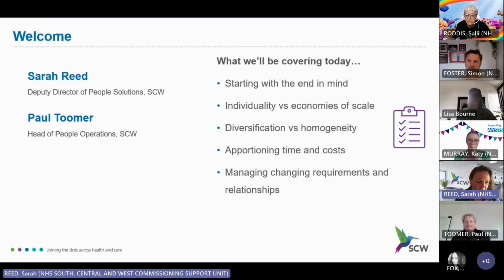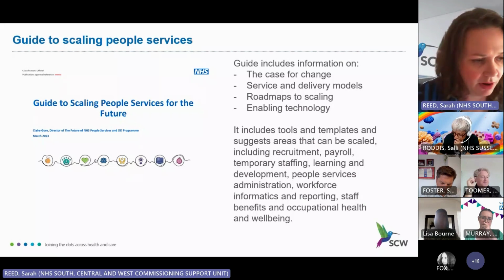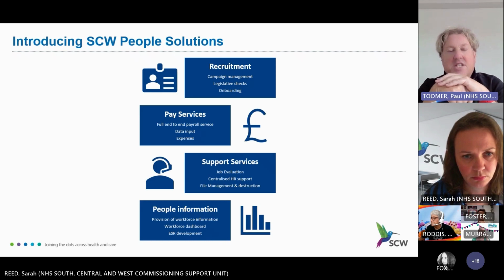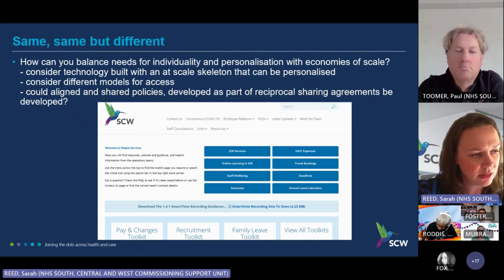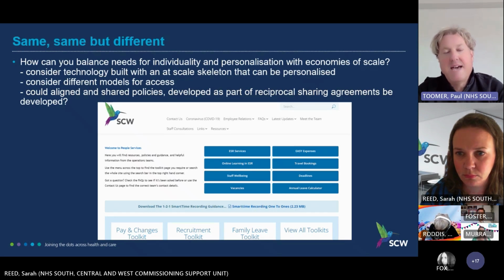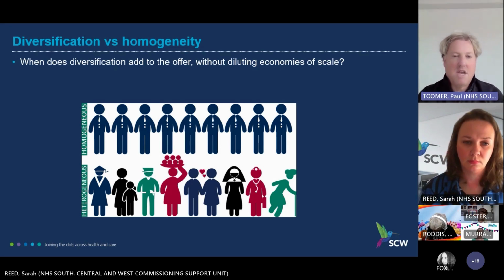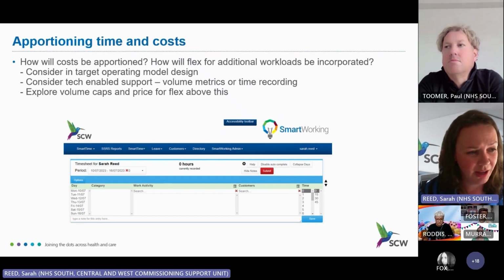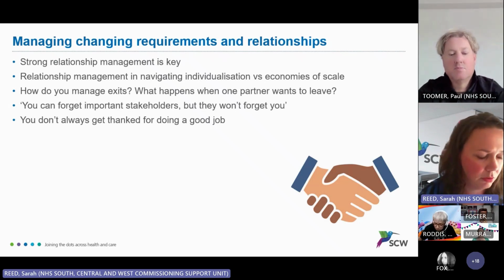Spotlight on 'Scaling People Services - learning from SCW'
Following the recent publication of the ‘Guide to Scaling People Services for the Future’ by NHS England, we share how we successfully scaled People Solutions to support system partners across the NHS, and talk about our current work on incorporating enabling technologies into at-scale processes, including Robotic Process Automation.

Speakers:
Sarah Reed, Deputy Director of People Solutions, NHS SCW
Paul Toomer, Head of People Operations, NHS SCW

About us
South, Central and West (SCW) is an NHS organisation providing support and transformation services to health and care systems. Our purpose is to support you to achieve the best possible outcomes for people, communities and populations.

We are a non-profit making part of the NHS, with shared values and goals for healthier, happier lives.